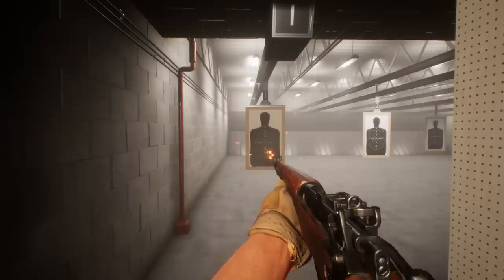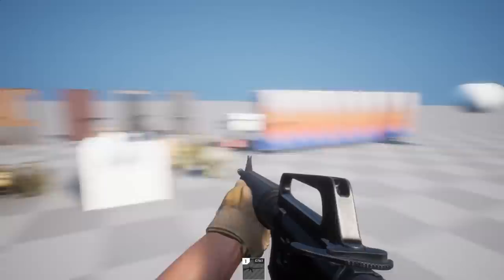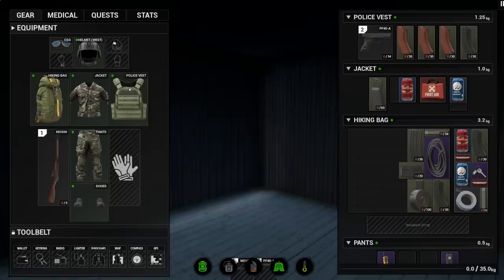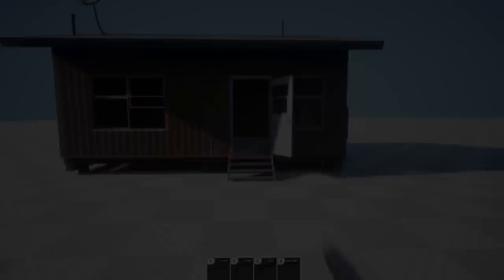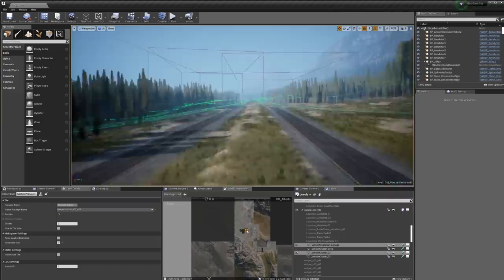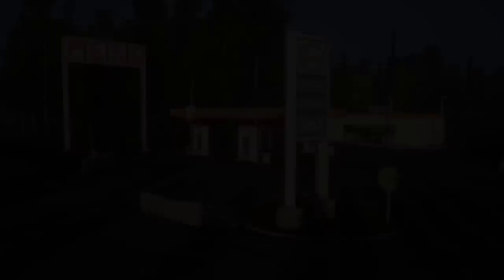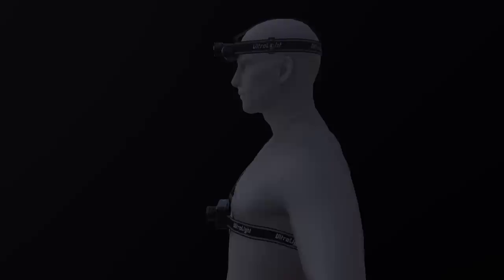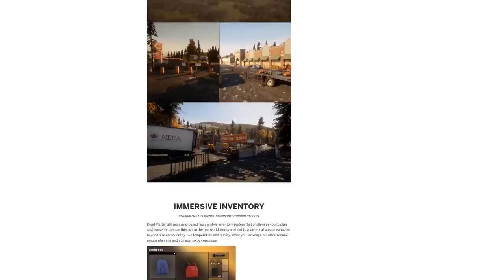Dead Matter - Development Vlog #08